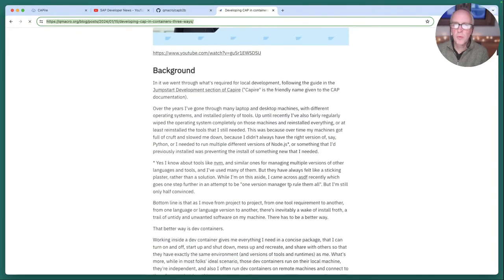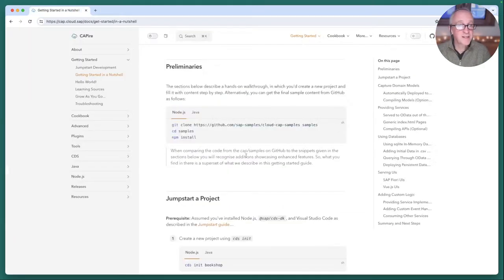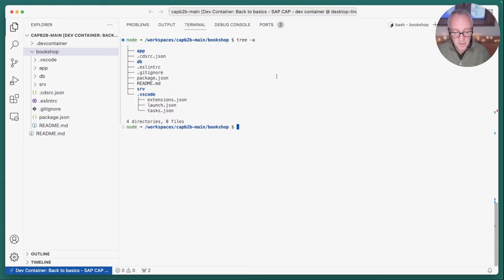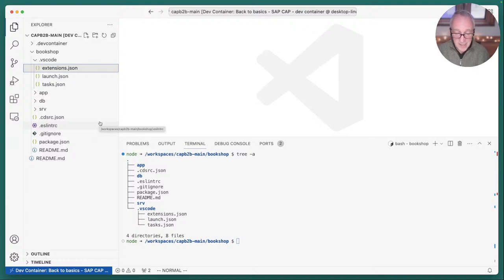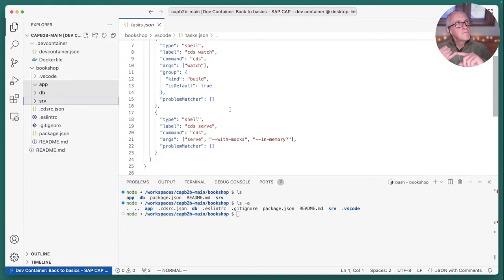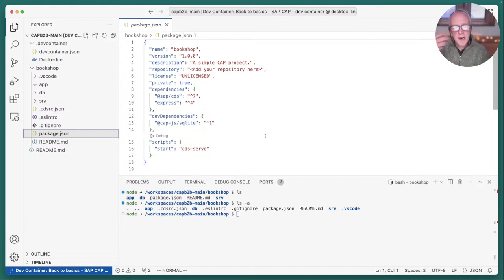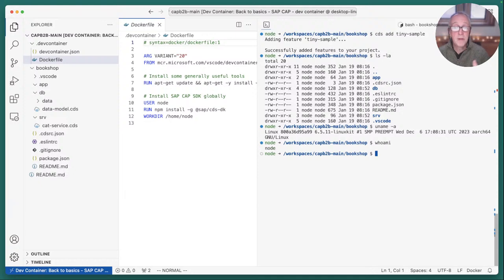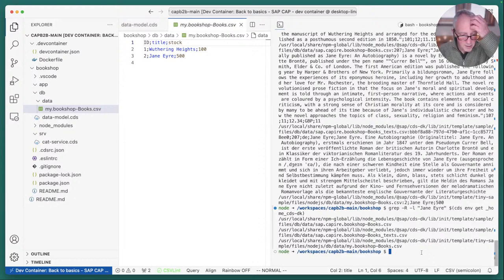Back to basics with SAP Cloud Application Programming Model (CAP) - part 2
In this episode 2 of our series, we continue to explore the basics of CAP with Node.js. This time we dig into the detail of what happens with cds init, cds add and cds watch.

for all resource links.

*Summary*
Generated by AI

- [01:58] 👋 Introduction and Greetings
  - DJ welcomes the audience and greets them.

- [02:23] 📺 Episode Introduction
  - DJ introduces the second episode of the "Back to Basics with SAP Cloud Application Programming Model (CAP)" series.

- [03:19] 📱 Experiment with Camera Setup
  - DJ explains an experiment with his camera setup and mentions his colleague AJ joining the session.

- [04:43] 🗺️ Series Overview and Approach
  - DJ outlines the series' purpose: a gentle exploration of CAP basics, emphasizing understanding.

- [05:25] 🏃 DJ's Health Update
  - DJ briefly updates on his health and mentions his morning run.

- [07:16] 📦 Using Dev Containers with CAP
  - DJ talks about using development containers with CAP and mentions a blog post he wrote.

- [09:08] 📰 SAP Developer News
  - DJ shares information about the SAP Developer News and mentions a blog post by Riley Rainey.

- [10:32] 💡 Planning for the Session
  - DJ discusses the plan for the session, which includes exploring CAP commands.

- [12:06] 👩‍💻 Opening VS Code and Dev Containers
  - DJ opens VS Code and explains the process of using Dev Containers.

- [13:15] ⚙️ Exploring `cds init`
  - DJ explains the `cds init` command and its purpose in initializing a CAP project.

- [14:12] 💬 Audience Discussion on Language Preferences
  - DJ briefly discusses language preferences, mentioning both Java and JavaScript.

- [16:04] 📁 Directory Structure in Initialized Project
  - DJ explores the directory structure created by the `cds init` command.

- [17:23] 🤔 Questions about `.eslintrc` and `.gitignore`
  - DJ asks the audience for insights into the purposes of `.eslintrc` and `.gitignore` files.

- [19:32] 🔒 Purpose of `.gitignore`
  - Stefano explains that `.gitignore` is used to specify files that should not be included in the Git repository.

- [20:58] 🐚 Overview of app components and local development
  - App components created on the local file system.
  - Development within a container context.
  - Importance of not storing data inside containers.

- [22:36] 📜 Understanding git and GitHub
  - Differentiating between git and GitHub.
  - Explaining the purpose of .gitignore in ignoring files for git.
  - Highlighting the significance of not storing sensitive data in repositories.

- [26:10]🧹 Introduction to ESLint and linting in JavaScript
  - Discussing ESLint as a linting tool for JavaScript.
  - Explaining the role of ESLint in catching compile-time errors and enforcing code style.
  - Mentioning the importance of setting rules for code quality.

- [29:56] 🚀 Integration of ESLint with SAP CAP
  - Introducing the integration of ESLint with SAP Cloud Application Programming Model (CAP).
  - Highlighting the purpose of ESLint rules specific to CAP development.
  - Exploring how ESLint checks CAP code against defined rules.

- [32:41] 📁 Explanation of RC Files and Hidden Files
  - Clarifying the historical significance of RC files in Unix.
  - Describing the naming convention of RC files for configuration.
  - Discussing the use of hidden files (files starting with a dot) in Unix-like systems.

- [38:08] 📂 Understanding the Purpose of 'DB' and 'Serve' Directories in CAP
  - Explaining the purpose of 'DB' and 'Serve' directories in SAP CAP.
  - Distinguishing between the persistence layer (DB) and service layer (Serve).
  - Highlighting the need for separation in defining entities, services, and data exposure in CAP.

- [41:04] 📦 Overview of project structure
  - Project structure includes directories like `db`, `srv`, `app`, and others.
  - CDS language encourages reusable and modularized definitions for projects.
  - Explanation of directories like `cds`, `eslintrc`, and `package.json`.

- [43:06] 📝 Understanding package.json
  - Package.json contains project metadata, dependencies, and scripts.
  - Differentiating between dependencies and dev dependencies.
  - The significance of the "scripts" section, including "npm start" for starting the service.

- [46:05] 🛠️ Design time vs. runtime dependencies
  - Explains the difference between design time and runtime dependencies.
  - Design time tools like watchers and auto restarters are not needed in production.

- [49:45] 🧩 Adding features with "CDS add"
  - Demonstrates how to add features to a project using "CDS add."
  - Shows the addition of a tiny sample feature and its impact on the project structure.

- [55:44] 🧹 Linting with "CDS lint"
  - Introduces linting for a CAP project using "CDS lint."

- [01:02:55] 🗃️ Locating the global installation of SAP CDS DK
  - Explains how to find the global installation path of SAP CDS DK.